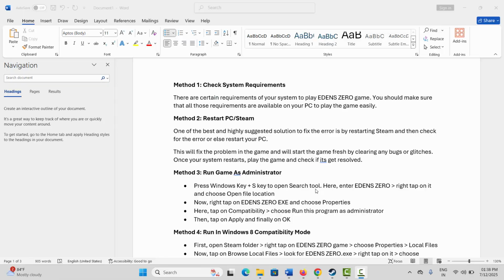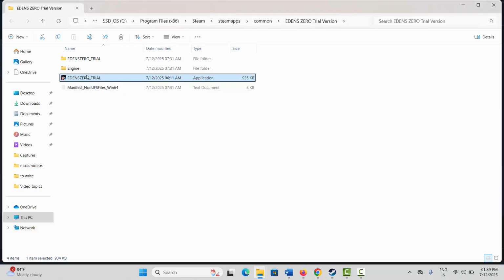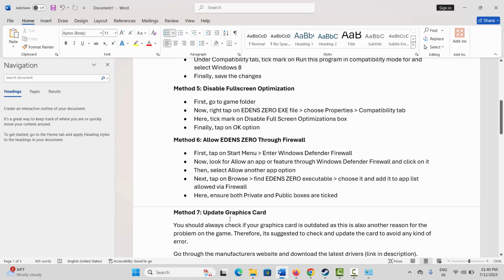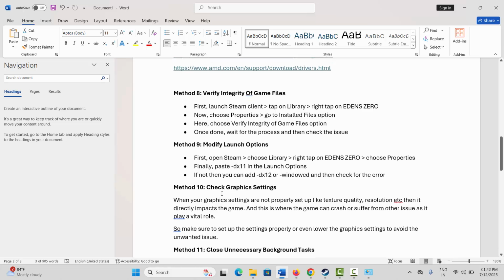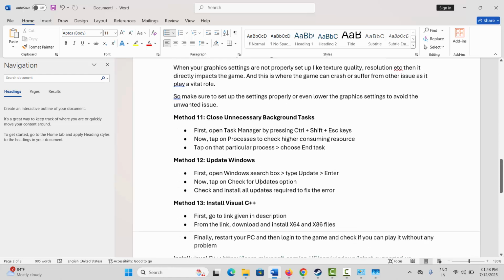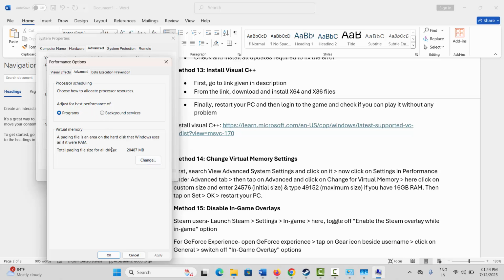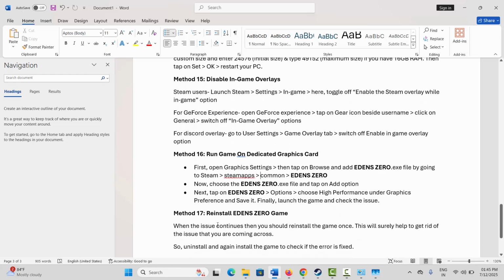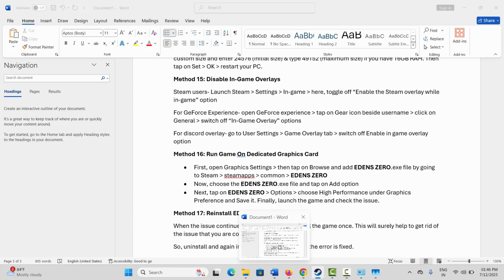EDENS ZERO Crashing at Startup/Crashes On PC- How To Fix!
Are you worried about what to do when coming across crashing error while playing Edens Zero game? If yes then go thorough this video guide and follow the best methods to get rid of the issue.

🌐Social Media-